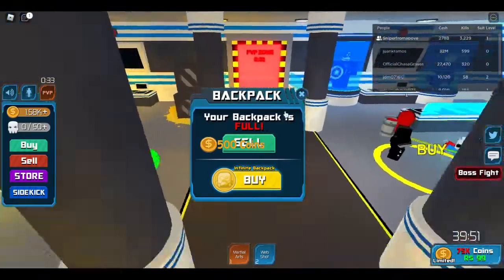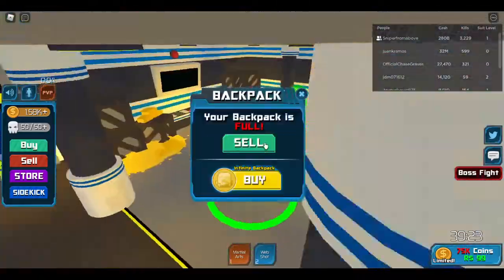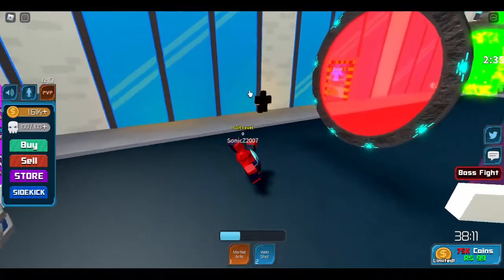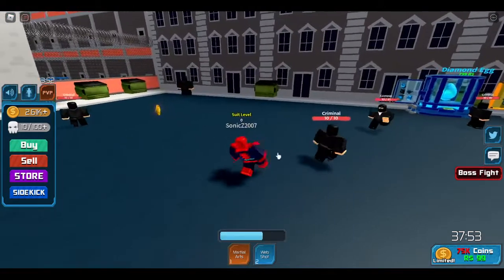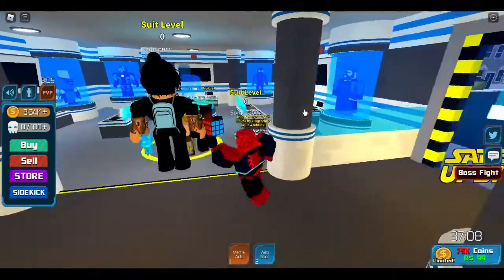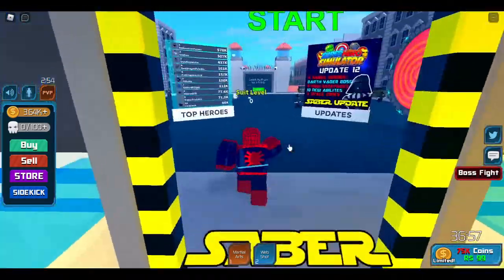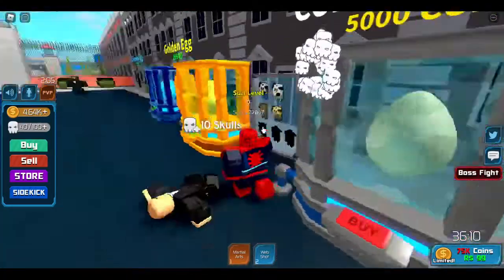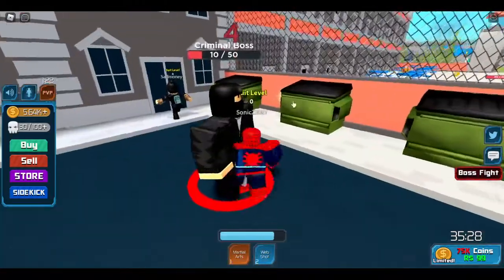CAN I GET MORE COINS THAN MY FRIEND IN SUPERHERO SIMULATOR? (CadenRobloxChallenge)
Welcome to CadenRobloxChallenge, this channel is where I do Roblox challenges like only pressing left or only jumping  in various of Roblox games. We also have to make sure we don't lose or die!

Fun Fact: Avengers: Infinity War won the #1 Movie of 2018 - Action and Adventure
1.8B Box Office
87%/100%
Iron Man, Thor, the Hulk and the rest of the Avengers unite to battle their most powerful enemy yet -- the evil Thanos
From Marvel Studios
PG-13/T for Teen due to Intense sequences of sci-fi violence

#2 Movie of 2018 - Black Panther - Action and Adventure
1.1B Box Office
98%/100%
After the death of his father, T'Challa returns home to the African nation of Wakanda to take his rightful place as king
From Marvel Studios
PG-13 / T for Teen due to Prolonged sequences of action violence

#3 Movie of 2018 - The Kissing Booth - Romantic and Comedy
Unknown Box Office
17%/100%
A high school student finds herself face-to-face with her long-term crush when she signs up to run a kissing booth at the spring carnival
From Komixx Entertainment
Unknown Rating

#4 Movie of 2018 - To All the Boys I Loved Before - Romantic and Drama
Unknown Box Office
98%/100%
Lara Jean writes secret, soul-baring letters to her five crushes, but never meant to send them
From Overbrook Entertainment
PG-13 / T for Teen due to Sexual references

#5 Movie of 2018 - Aquaman - Action and Fantasy
990M Box Office
67%/100%
Once home to the most advanced civilization on Earth, the city of Atlantis is now an underwater kingdom ruled by the power-hungry King Orm
From Warner Bros
PG-13 / T for Teen due to Sequences of sci-fi violence

#6 Movie of 2018 and #1 Movie for Kids - Mary Poppins Return - Fantasy and Family
320M Box Office
82%/100%
Now an adult with three children, bank teller Michael Banks learns that his house will be repossessed in five days unless he can pay back a loan
From Walt Disney
PG / E10+ due to Mild thematic elements

#7 Movie of 2018 - Jurassic World: Fallen Kingdom - Action and Sci-Fi
1.1B Box Office
49%/100%
Three years after the destruction of the Jurassic World theme park, Owen Grady and Claire Dearing return to the island of Isla Nublar to save the remaining dinosaurs from a volcano that's about to erupt
Amblin Entertainment
PG-13 / T for Teen due to Intense sequences of science-fiction

#8 Movie of 2018 - Incredibles 2 - Family and Adventure
1B Box Office
95%/100%
Telecommunications guru Winston Deavor enlists Elastigirl to fight crime and make the public fall in love with superheroes once again
From Walt Disney
PG / E10+ due to Action sequences

#9 Movie of 2018 - Skyscraper - Action and Thriller
280M Box Office
50%/100%
Will Sawyer is a former FBI agent and U.S. war veteran who now assesses security for skyscrapers
PG-13 / T for Teen due to Sequences of gun violence

#10 Movie of 2018 - Ocean 8 - Comedy and Crime
270M Box Office
70%/100%
Five years, eight months, 12 days and counting -- that's how long Debbie Ocean has been devising the biggest heist of her life
PG-13 / T for Teen due to Language

More Roblox Challenges on the way and let me know what you think about this video.